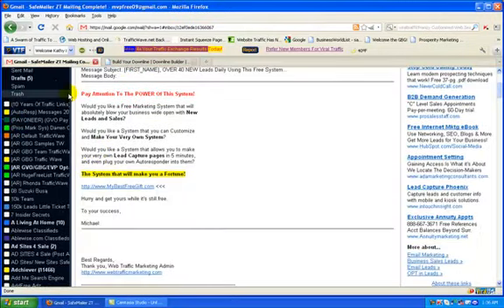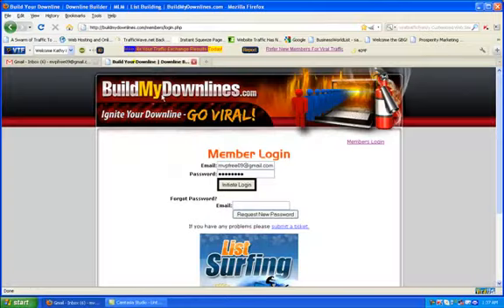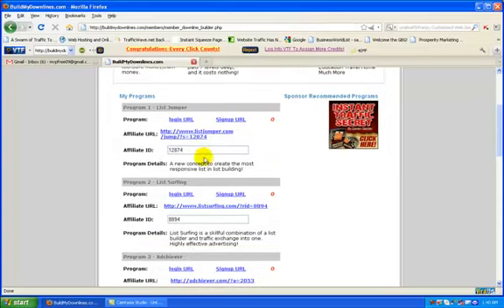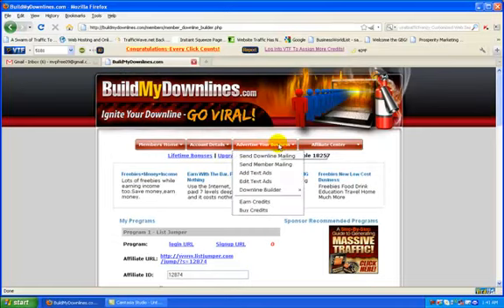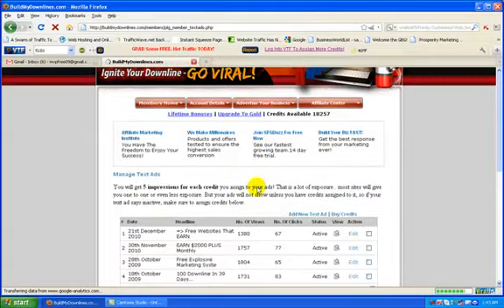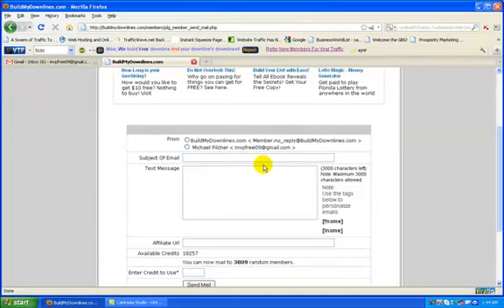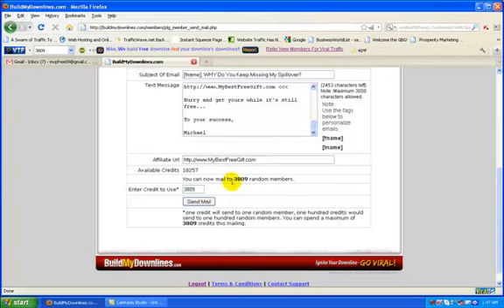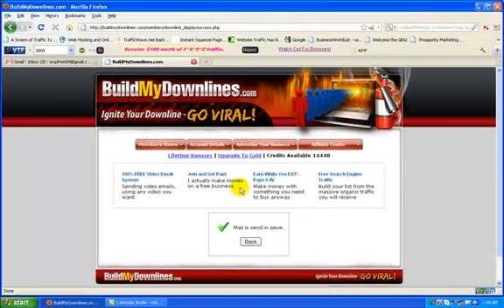Free Safelist and List Builder Advertising Made Easy - Build My Downlines and Make Money Online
This free list builder and safelist advertising platform is one of the best list builders online today along with many others that are inside of it.

This video share the "How To" for free advertising and the techniques of list building.

Make sure and go to the link above and get your free system right away, then go to the downline builder tab and get each one of the free and limited platforms that are listed.